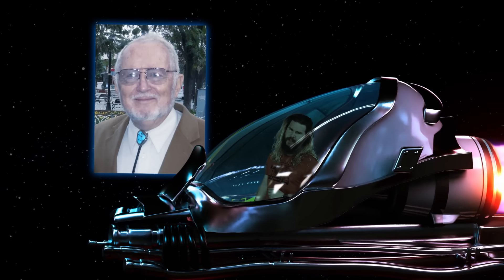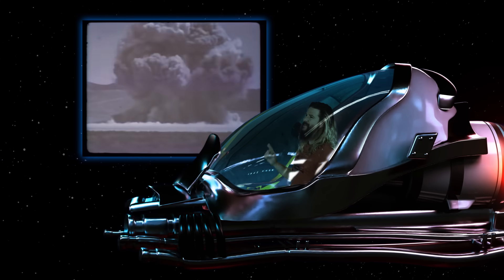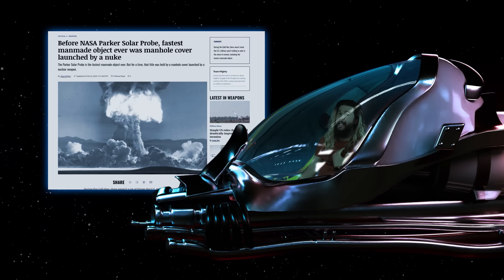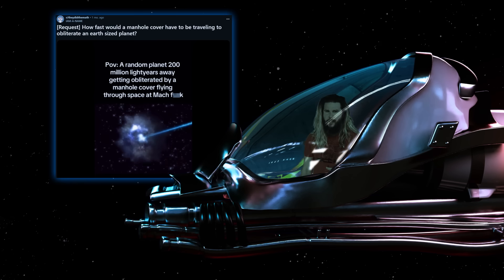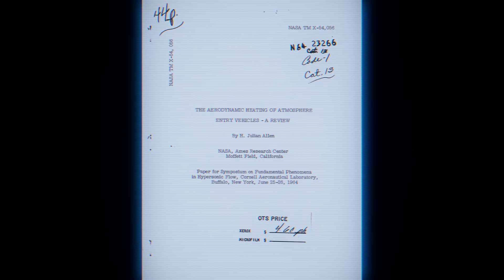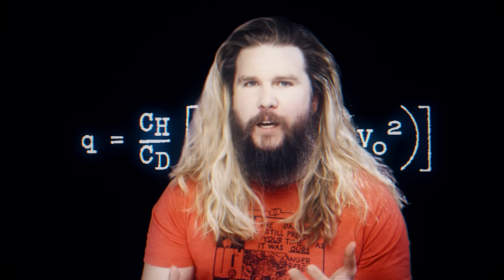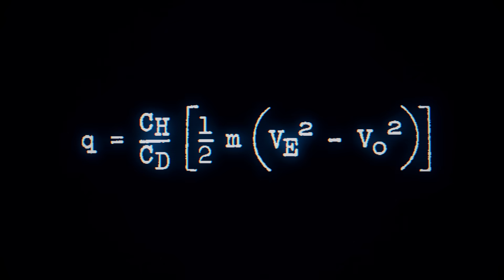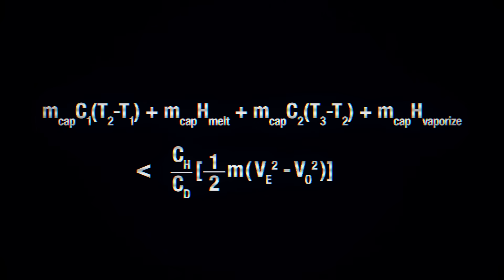Debunking the Nuclear-Powered Manhole Cover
In 1957, a high-speed camera caught a cast iron cap moving at 66 kilometers per second. It was being accelerated by a nuclear explosion beneath it. Did the Pascal-B nuclear weapons test actually make a manhole cover the first man-made object in space? Noted Nuclear Zaddy Kyle Hill finally does the math to determine what happened to this infamous object. We can stop making videos about this now. Thanks.

😎: Kyle
🎬: Charles Shattuck
🎞: Kevin Onofreo
✂: Nate Berger